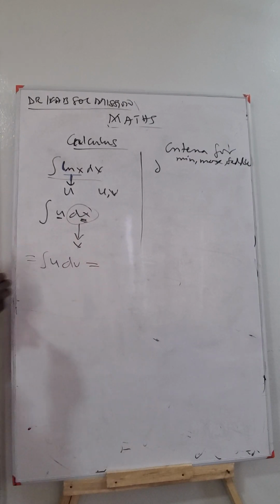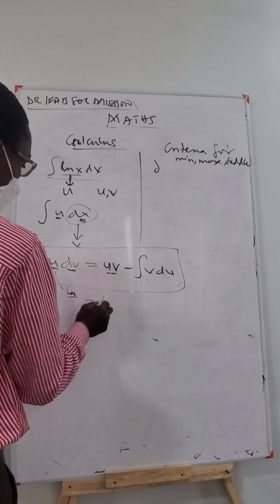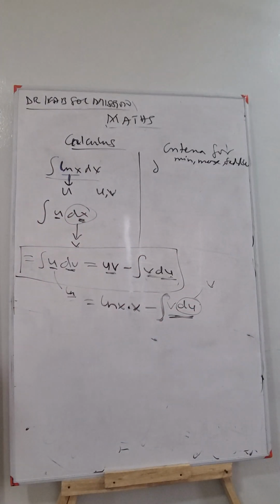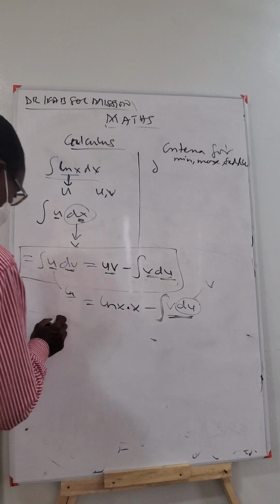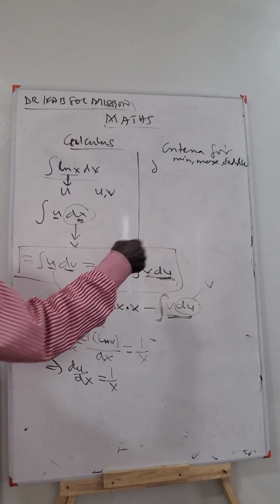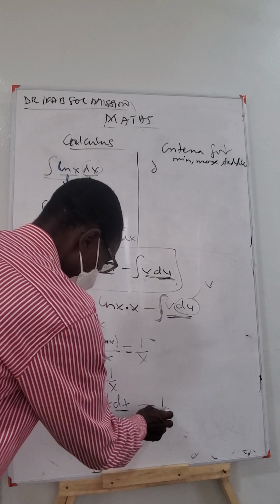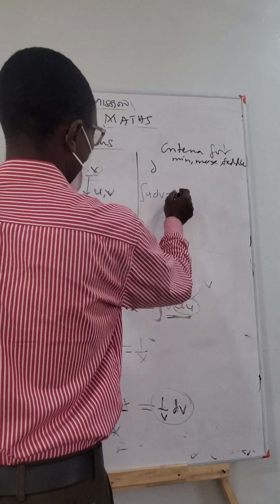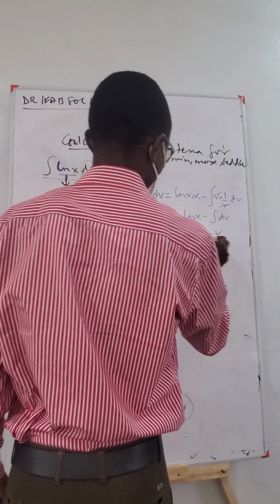MINI AND STUDENTS MATHS INTEGRATION LOG LN CT DR KAB 20220706 071411